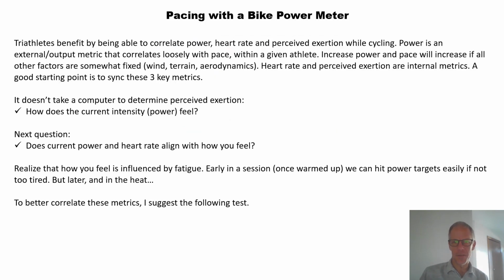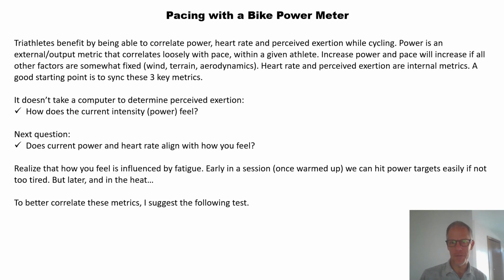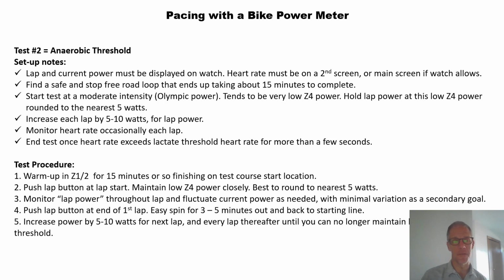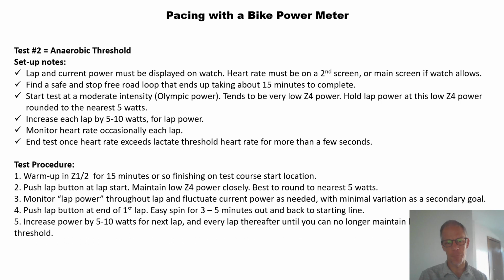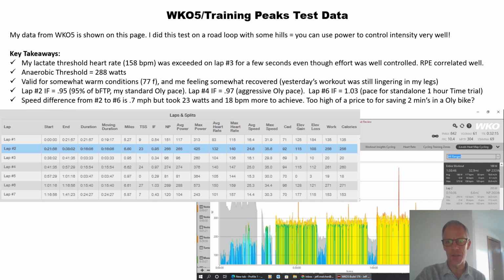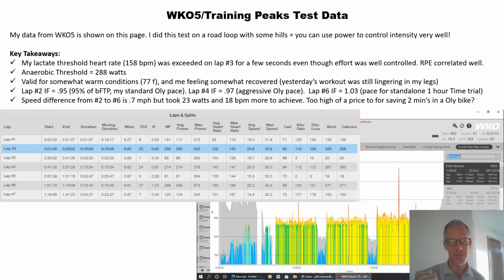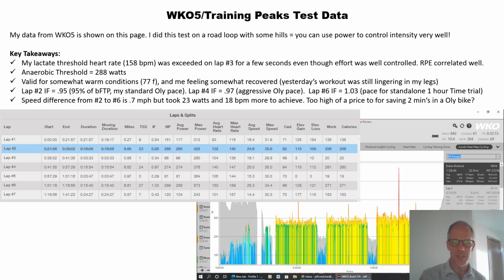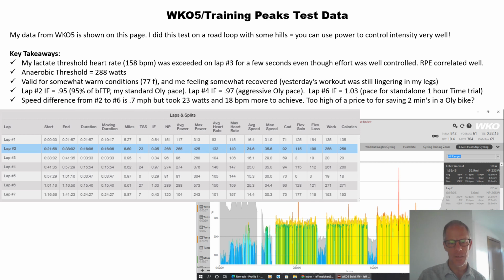CFF Bike Ramp Test LT2